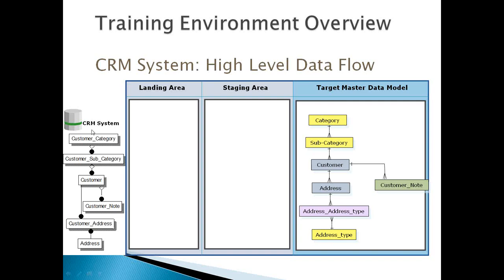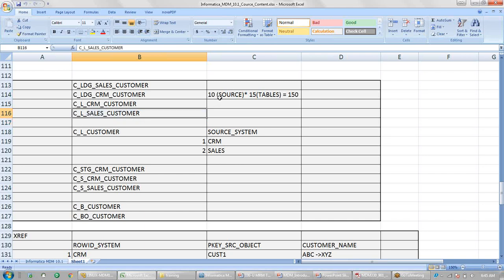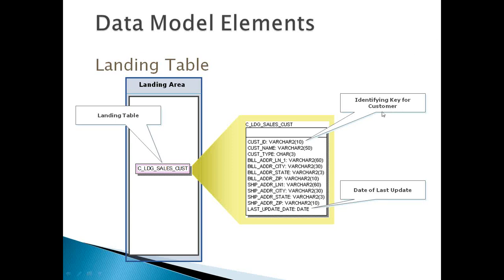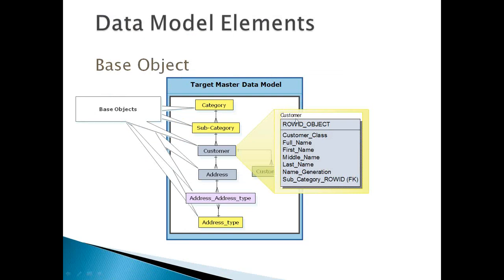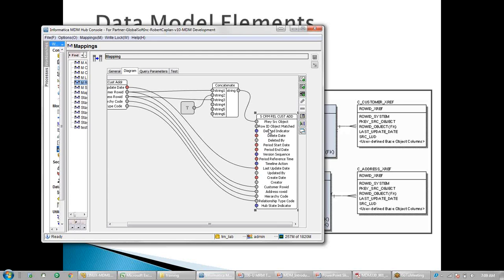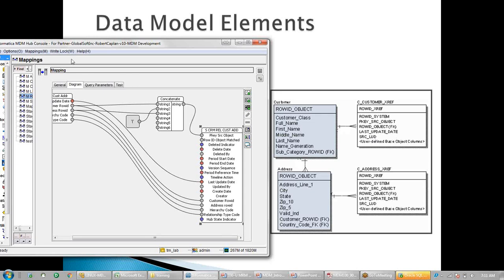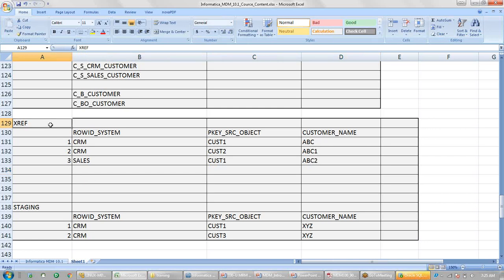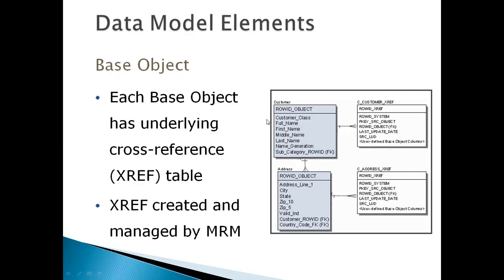Module - Data Model - Define the Data model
Define the Data model